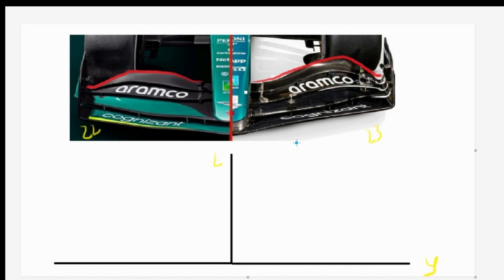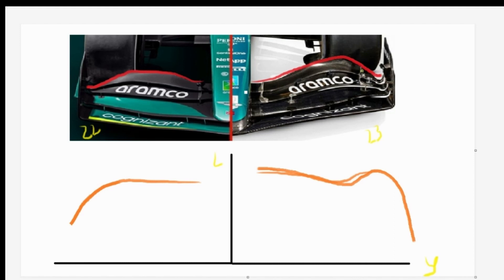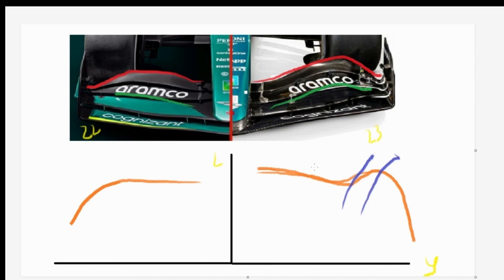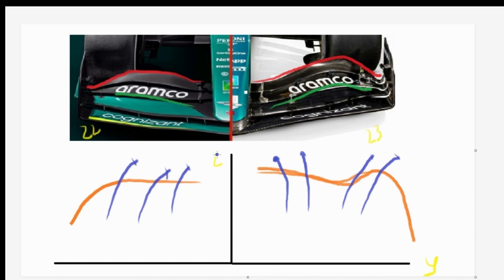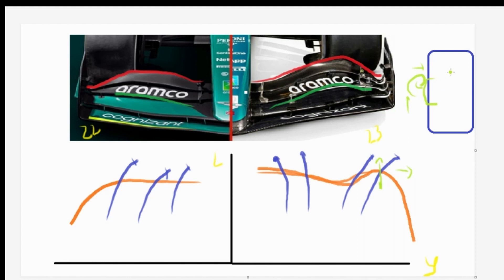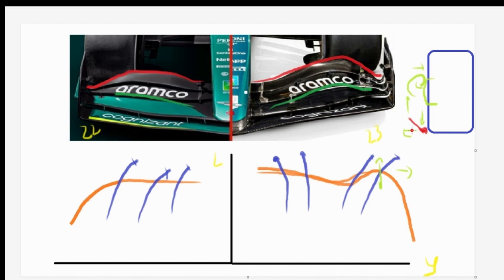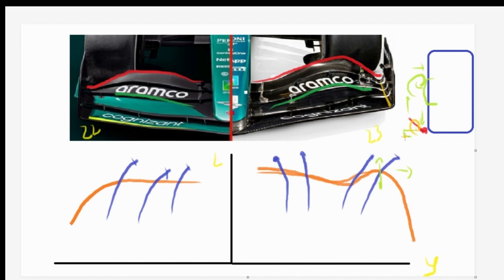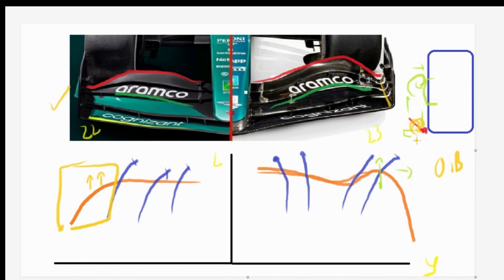F1 2023 Aerodynamics : Aston Martin (AMR 23) - Front Wing Explained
In this video I talk about the outboard loaded AMR 23 Front Wing.

0:00 | Introduction
0:38 | Overview
1:07 | Downforce Distribution
3:02 | Effect on Tyre Wake and Squish